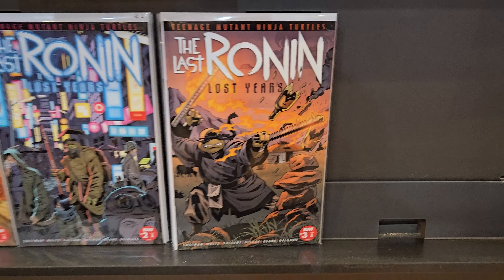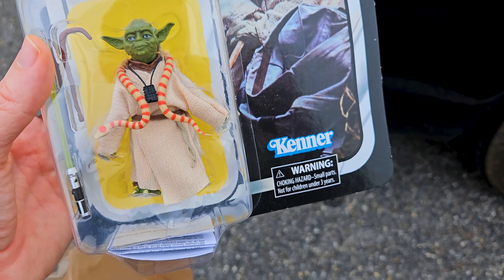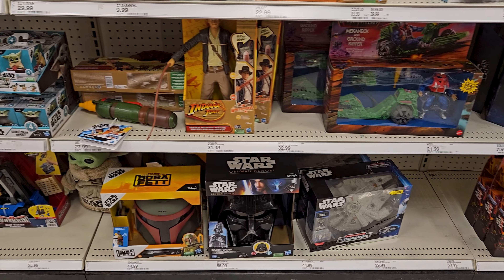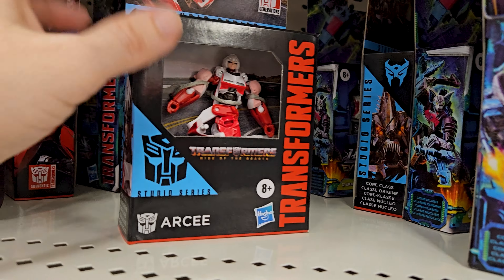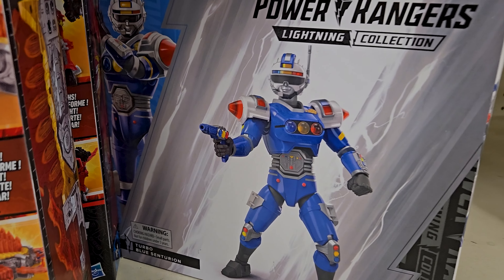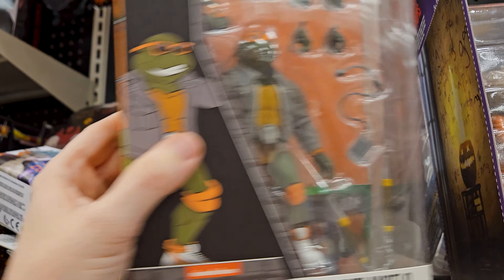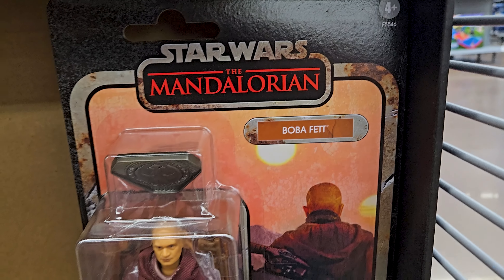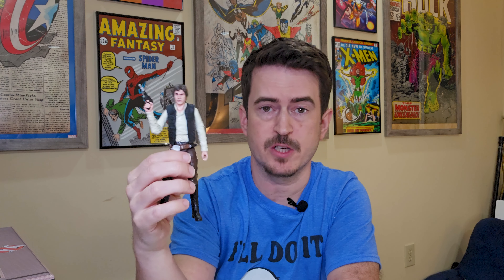Let's Go On A Toy Hunt | Awesome Haul | Comics, TMNT, Star Wars, and MORE!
It's time for another toy hunt, fellow nerds! I go to Capitol City Comics to grab the latest TMNT Last Ronin: Lost Years issue and a Kevin Eastman Daredevil cover before making my way to Target and Wal-Mart for a short toy hunt. Afterwards, I give an update on my toy haul over the last 2-3 weeks. It was long overdue!